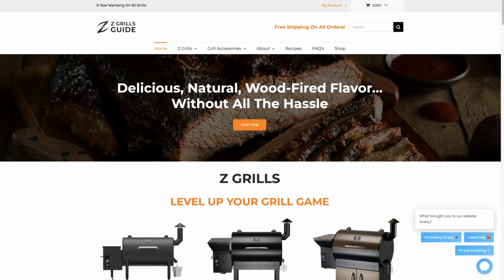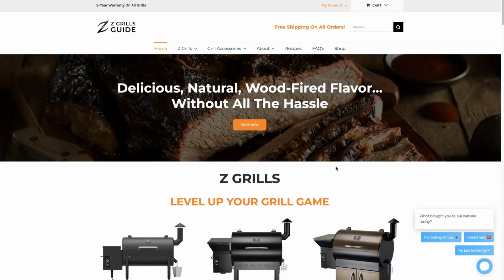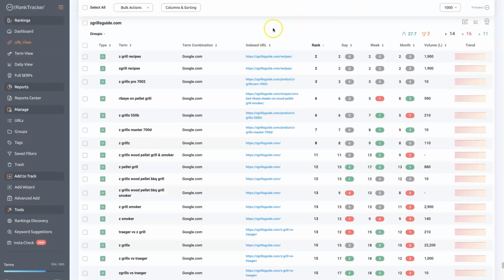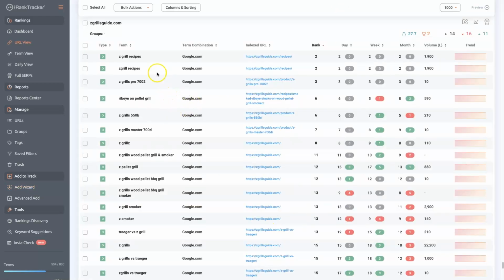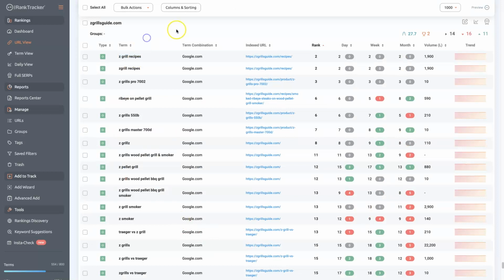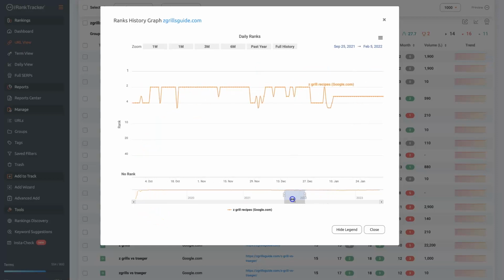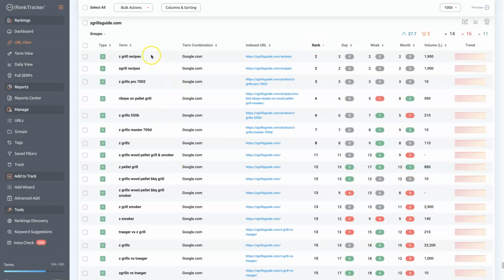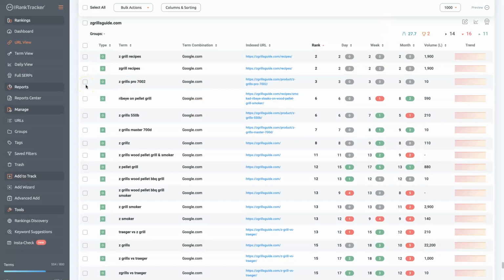What Is Rank Tracking?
The best local rank tracker I've been able to find over the last decade is ProRank Tracker. Check it out today

Are you wondering what Rank Tracking truly entails? Wonder no more. We break down the concept, explaining its pivotal role in enhancing your website's visibility and driving unprecedented traffic. In the grand tapestry of SEO, understanding Rank Tracking isn't just beneficial—it's essential! 📈

🔎 We will unveil the mechanisms that power Rank Tracking and why it matters to your online presence. In this ever-evolving digital landscape, it's crucial to stay ahead, and rank tracking is your GPS on this journey. We guarantee that by the end of this video, you'll have a solid grasp on how this ingenious technique works.🔬

Furthermore, we're going to be your guides in getting started with an industry-leading tool, ProRank Tracker. A comprehensive solution, ProRank Tracker isn't just another tool; it's your secret weapon to climb the search engine ladder and reign supreme.⚔️

🎥 So, join us as we embark on this enlightening journey, exploring the intricate maze of rank tracking. We promise it's not just about theory but practical, actionable insights that you can implement today for immediate benefits. 🚀

At the end of your viewing journey, we have an exclusive invitation for you. Visit our website for a world of resources tailored to boost your marketing profitability.🌟 For personalized solutions, don't hesitate to reach out; we're here to transform your marketing dreams into a tangible, profit-driven reality! 👥

Don't settle for mediocre results. Take control of your website's local search engine rankings with ProRank Tracker today